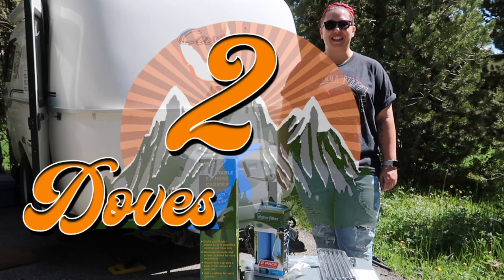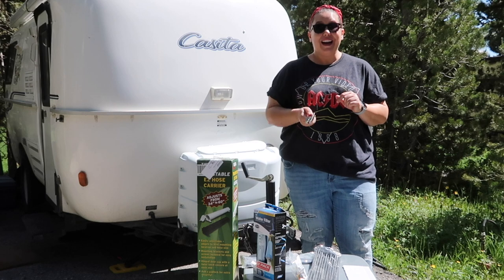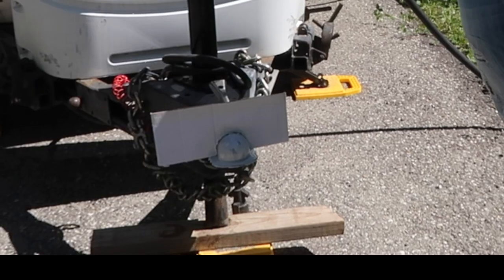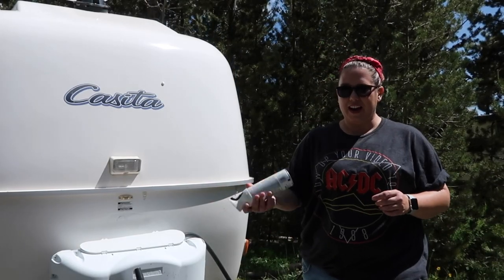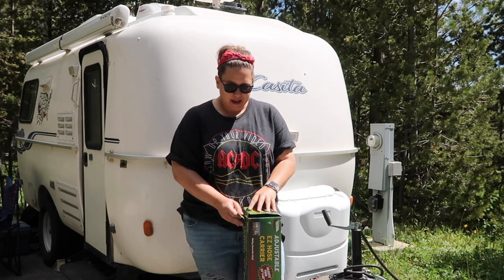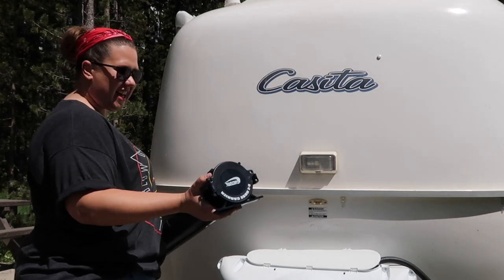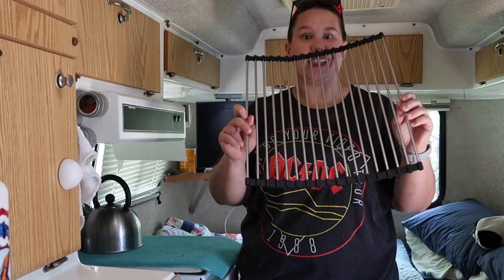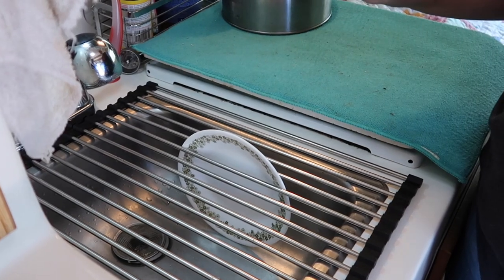Casita Travel Trailer 4 Easy Mods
Ace and I (plus Polly the Pug) are rving full time in our 2004 17’ Casita Freedom Deluxe. We officially hit the road on February 8, and have been going ever since.

We wanted to share some of our “mods” that we’ve done to make things a little simpler in the Casita.

Spray Paint

Water Filter

Sewer Hose Holder

Sink Cover

RV Door Replacement Window

Camco RV Curved Leveler with Chock

Trailer Hitch Coupler Lock

Eaz-lift sway bar

PROGRESSIVE INDUSTRIES Surge Protector with Cover (30 Amp)

Scissor Jack

Electric Cord Cover

Painting the Hitch

Step Stool

Flying Insect Bug Cover Camper
Heater Exhaust Vents

Door Catch

Maglite Mounting Brackets

Shut-Off Valve

Superbumper or spare bumper

Camco TastePURE Water Filter